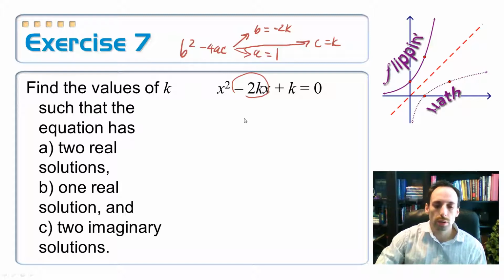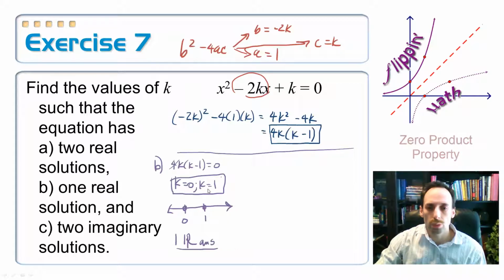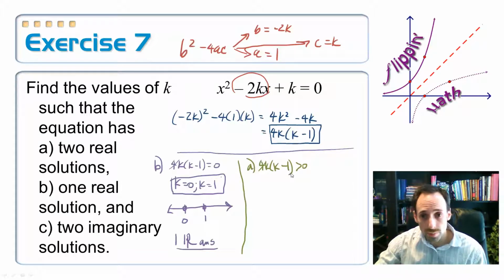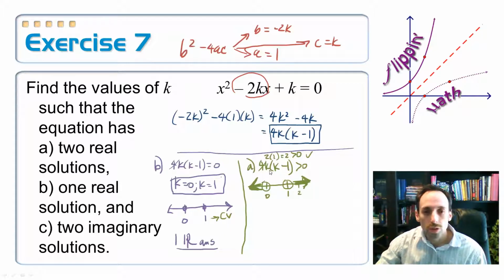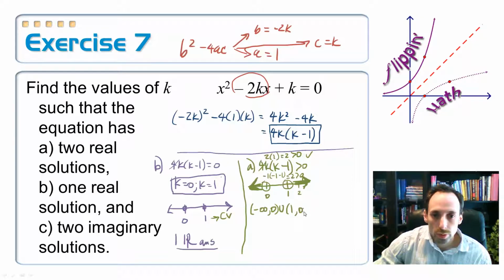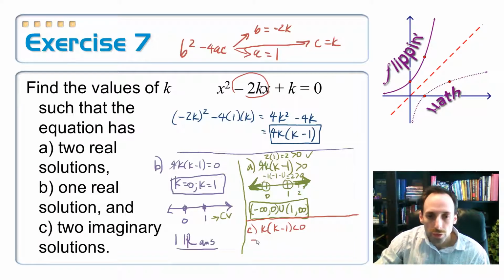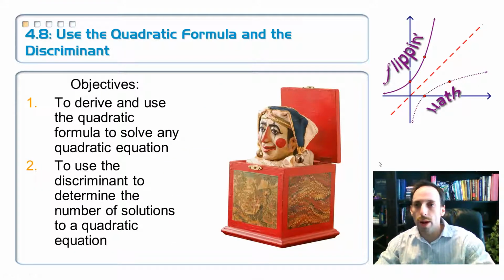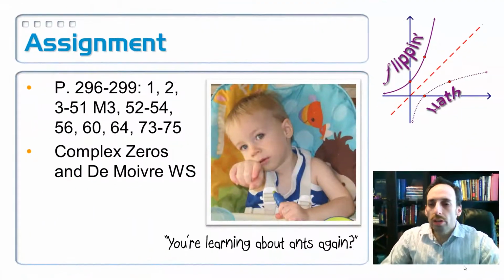4.8: Quadratic Formula, 2b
Objective 2b:  You will be able to use the discriminant to determine the number of solutions to a quadratic equation